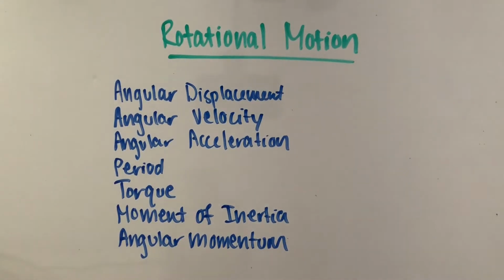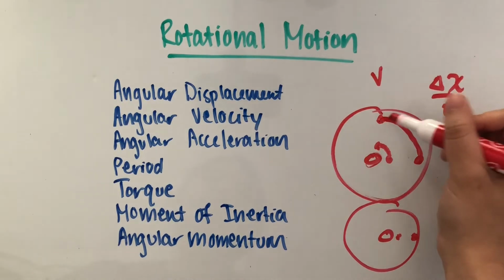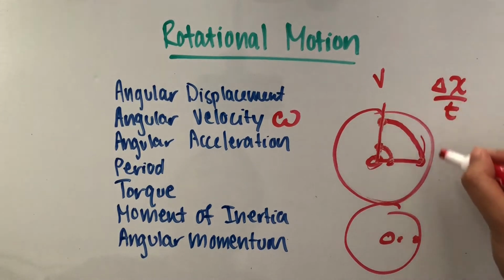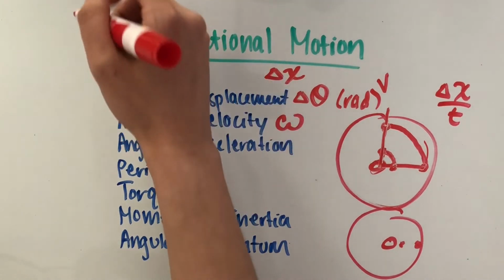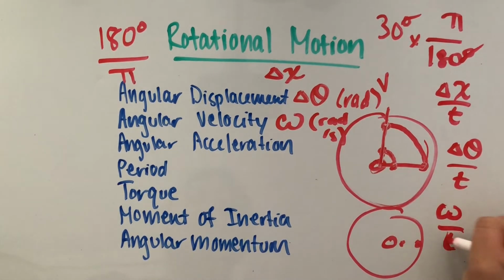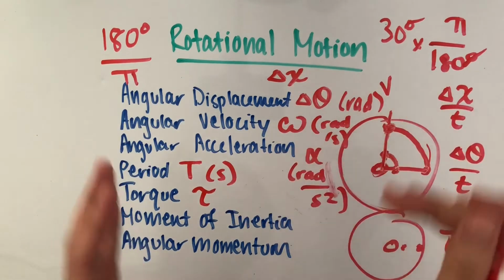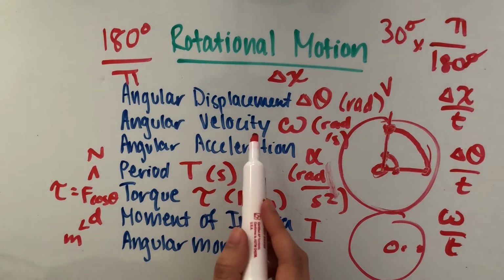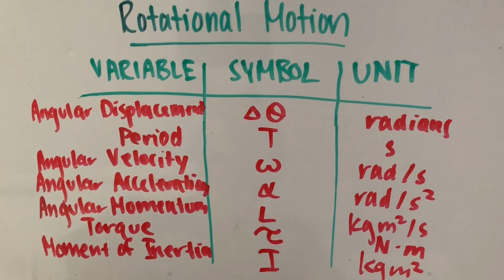Rotational Motion Variables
A tutorial introducing the new variables relating to rotational motion that can be applied to AP Physics and other physics courses.